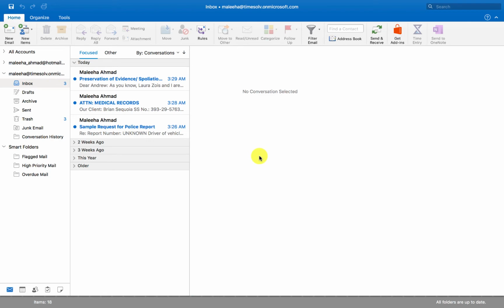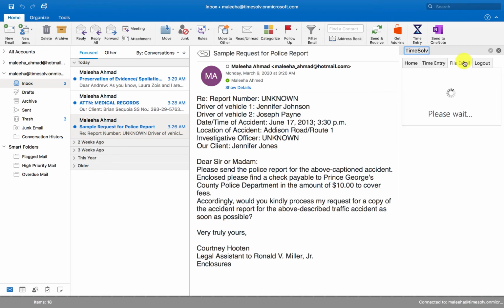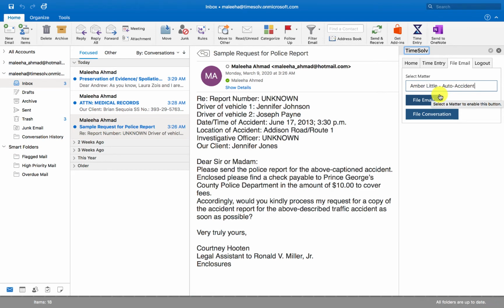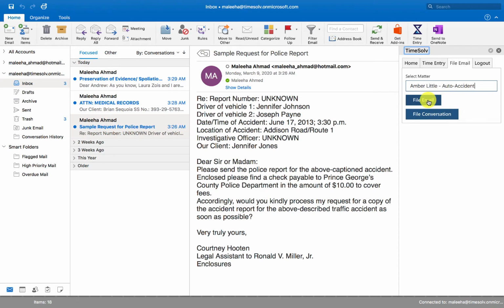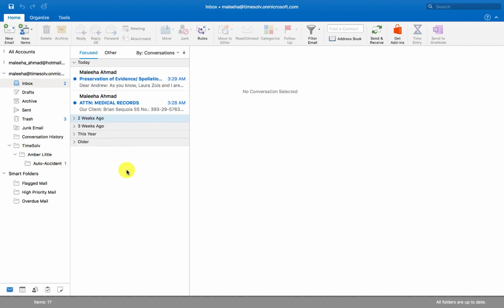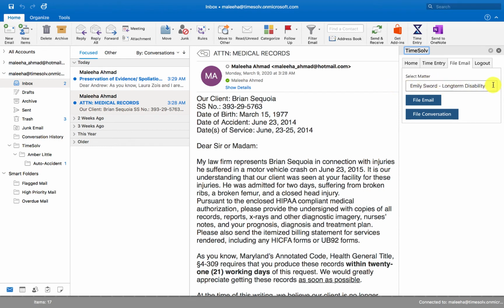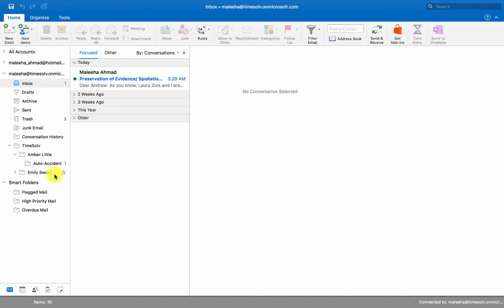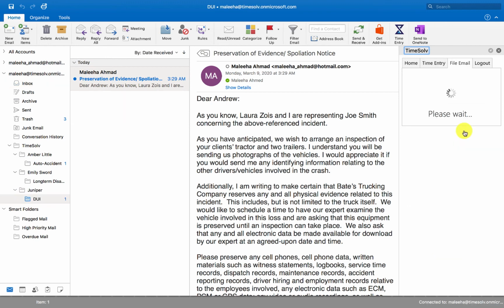Office 365 Outlook Integration - File Emails in Client Matter Folders Help Tutorial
A video to help users understand how to File Emails in Client Matter Folders with our Office 365 Outlook Integration.